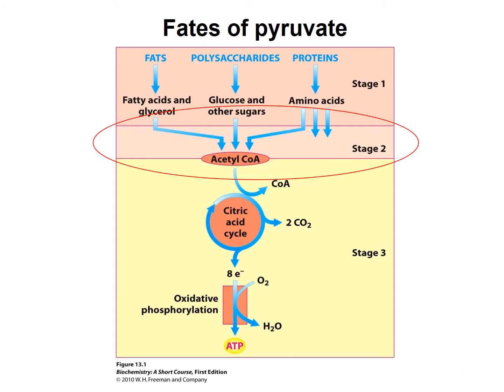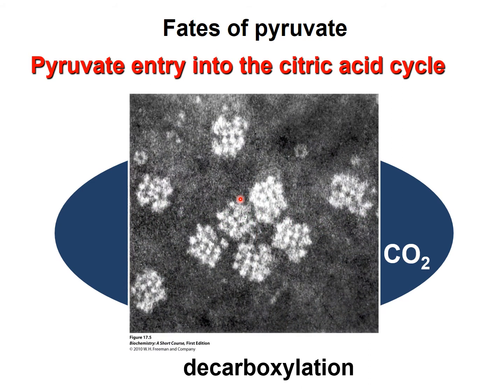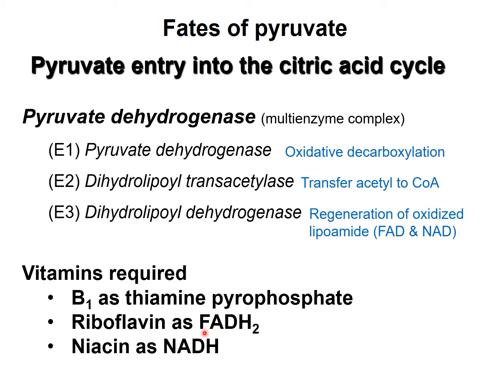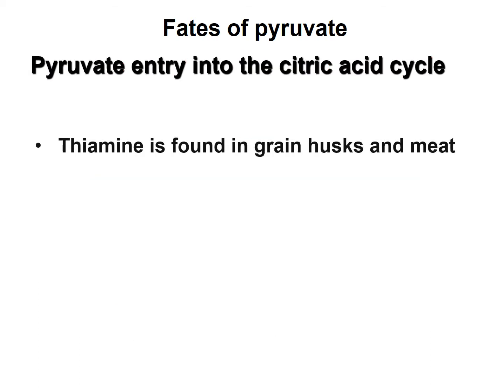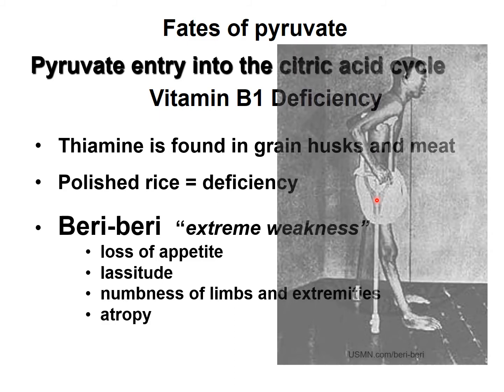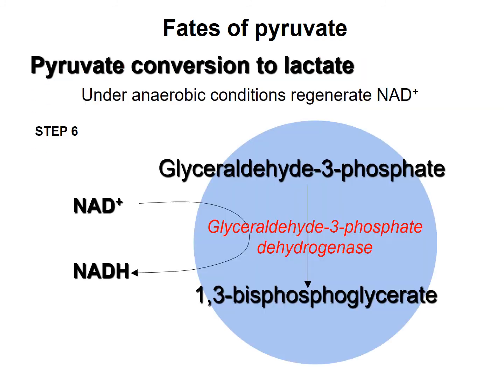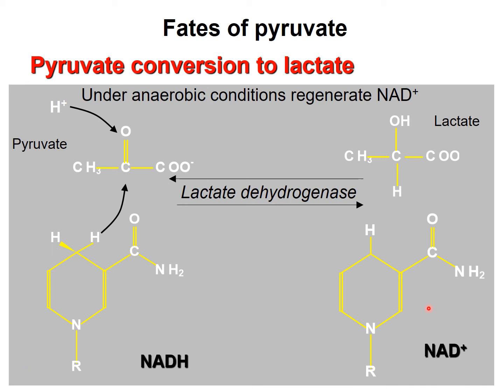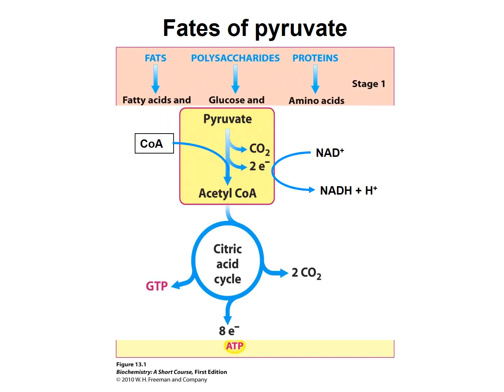Biochemistry (BMN1001) L25: Different fates of pyruvate